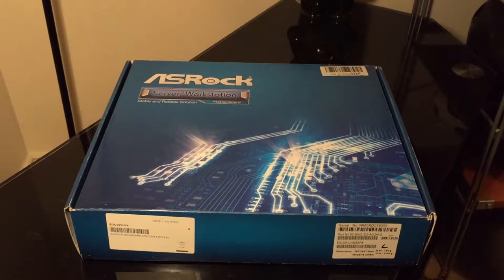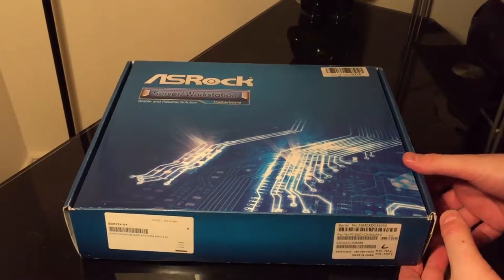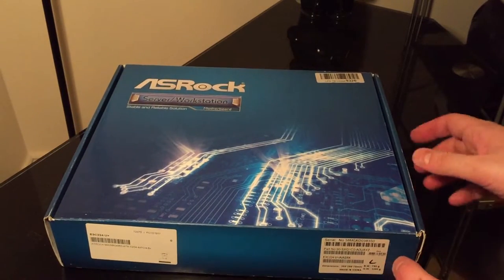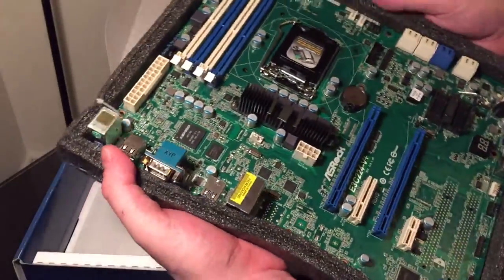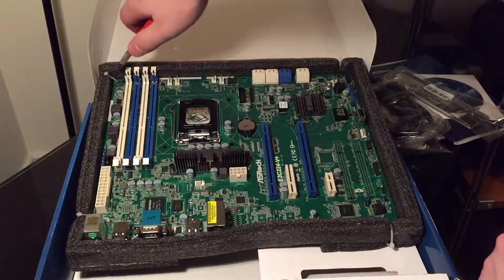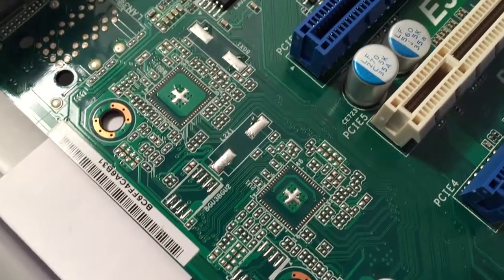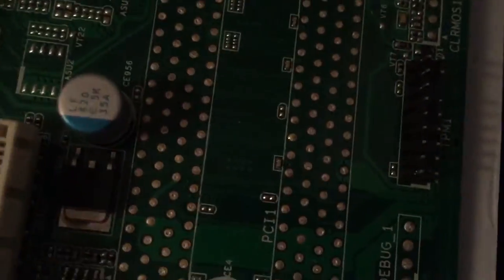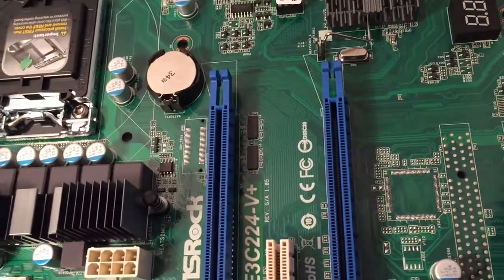ASrock Rack E3C224-V+ Motherboard unboxing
ASrock Rack E3C2240-V+ Motherboard unboxing and overview.

ASrock Rack supply server/workstation motherboards that support server class features such as ECC ram, and KVM setups etc.

I have chosen this one to work with a Pentium G3220 cpu as a low power but capable Freenas server.

The motherboard is the first stage in this build and there will be more videos to follow, detailing the process of my experience of building a Freenas server.